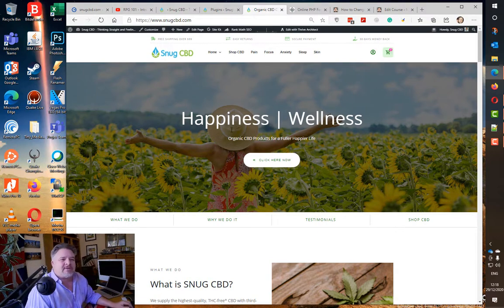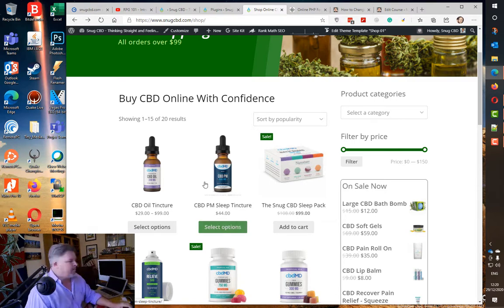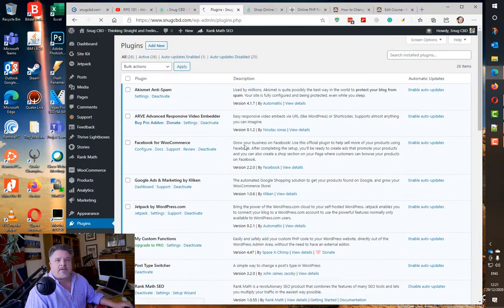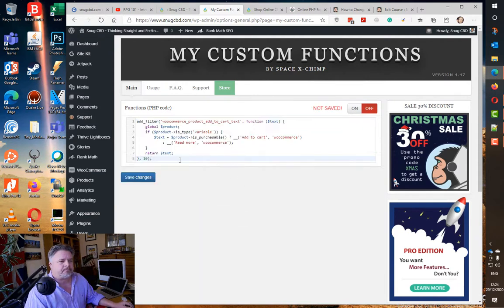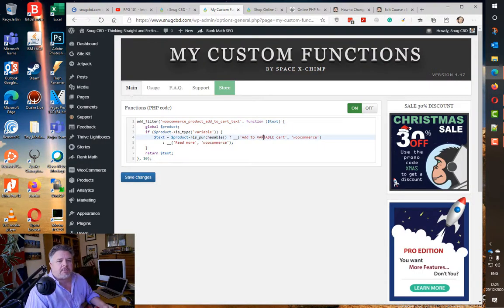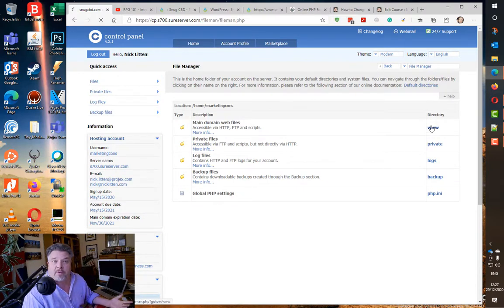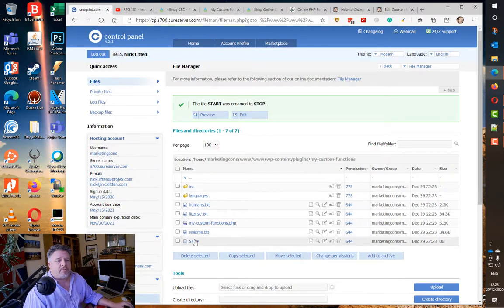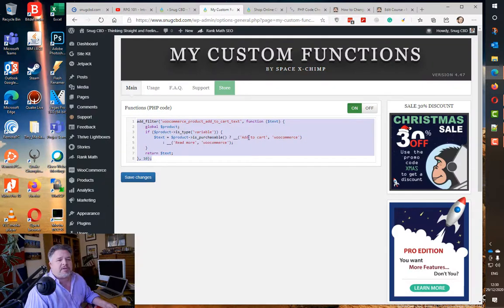WooCommerce Variable Product - change SELECT OPTIONS text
It’s time to play with WordPress plugins and add a plugin MY CUSTOM FUNCTION to add a little piece of PHP code to over-ride the default WooCommerce text on the SELECT OPTIONS button for variable products.

UPDATED – Since I wrote this original blog with the PHP instructions on how to set ADD TO CART, a new WordPress Plugin was released to do this at the click of a button. in the section titled “The Easy Way – WordPress Plugin WooCommerce Customizer” 🙂